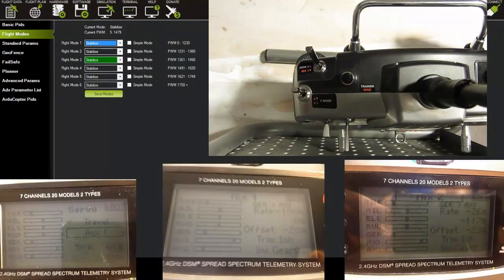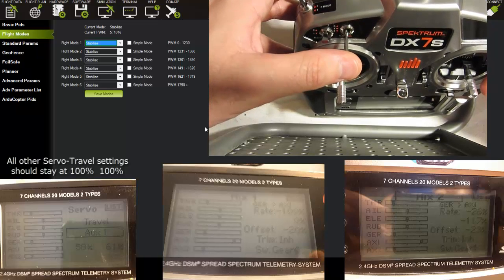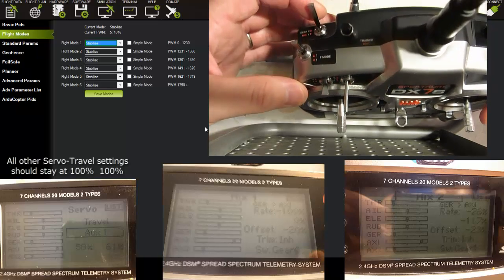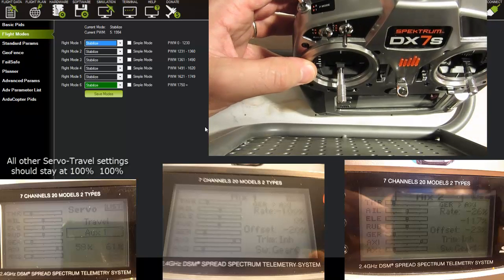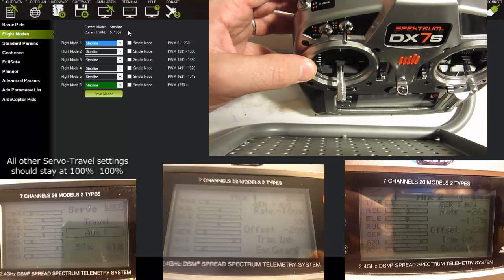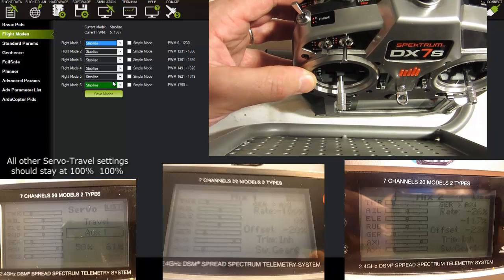6 Flight Modes on Spektrum DX7s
Modification of the settings described in Bruce Jones' DIY Drones discussion.

Like a few other people who posted on the discussion I could not get these settings to work for my RC.  After tweaking some of them I was indeed able to program all 6 flight modes available in Mission Planner.

Modes are mapped to GEAR and FLAPS switches

Also, these are my Switch Settings (SW Select) in the setup menu.

Trainer: Inh                   Flap: Aux1
F Mode: Inh                  Mix: Inh
Gear: Gear                   Knob: Aux2